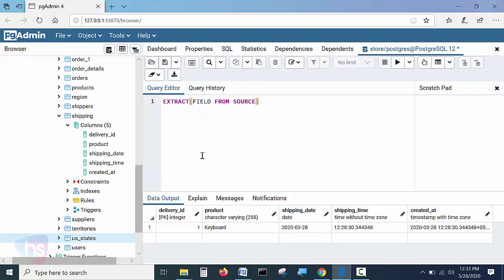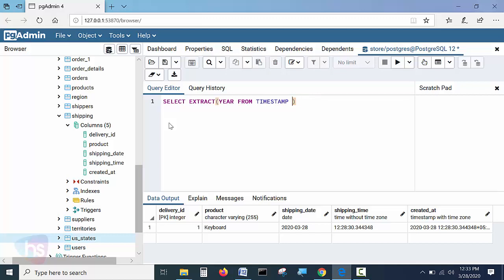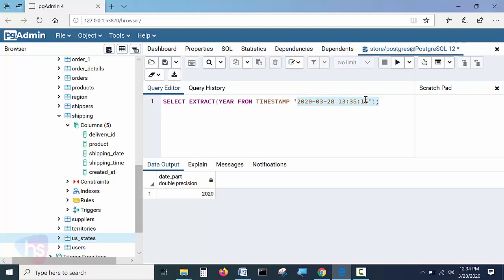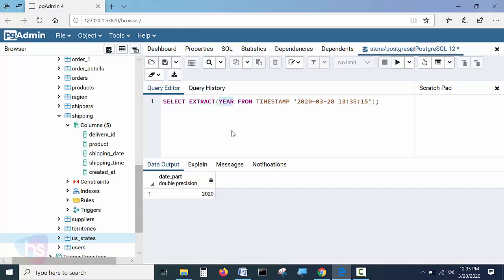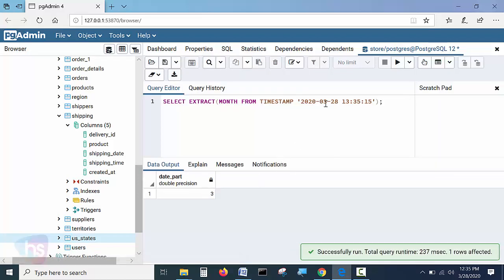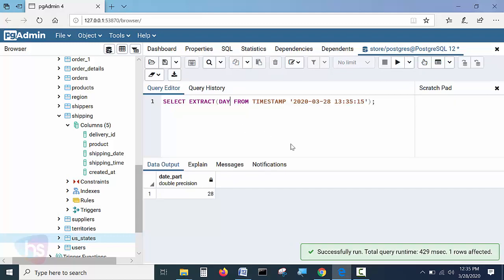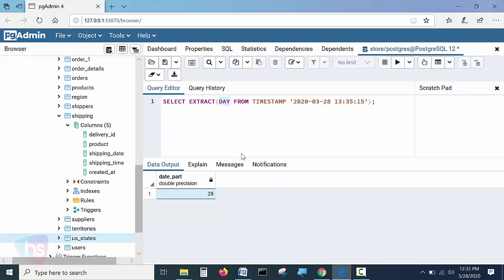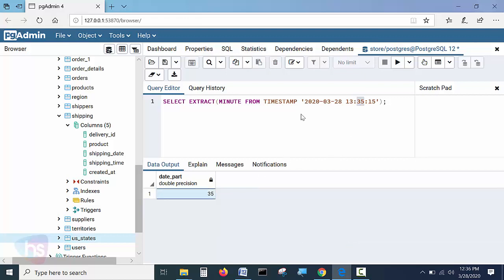SQL timestamp example | SQL tutorial for beginners | harisystems